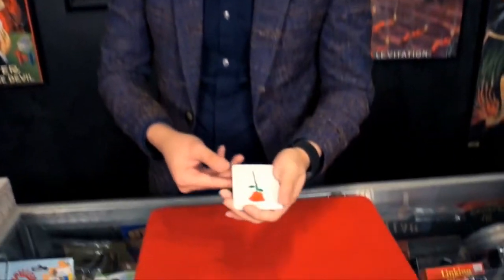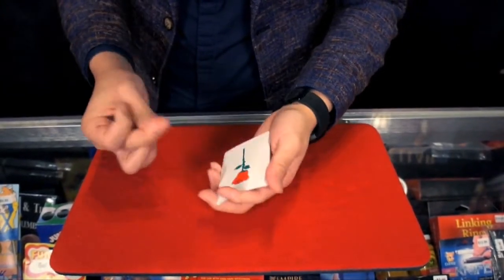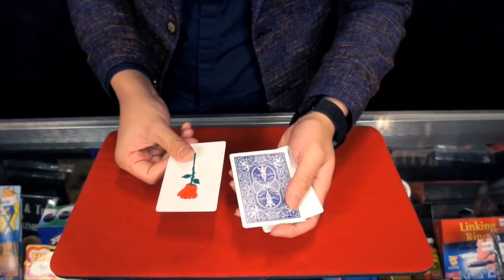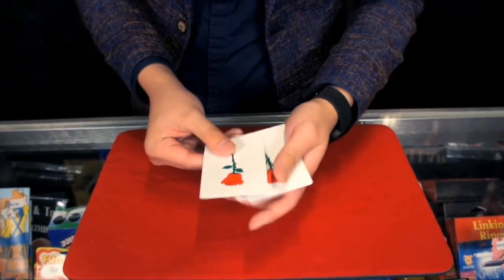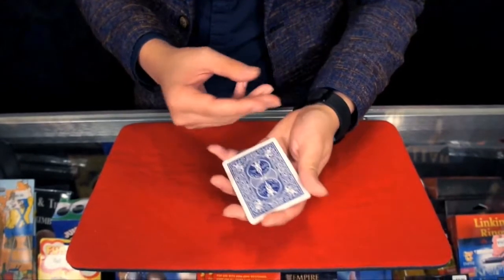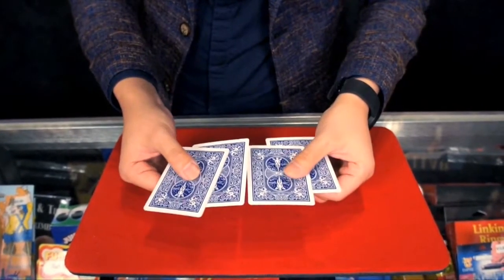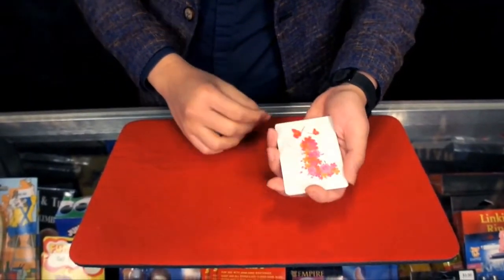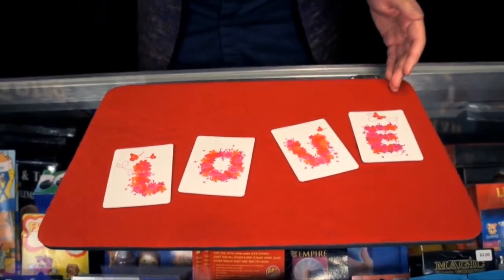Rosy by Magic Eye & Magiclism